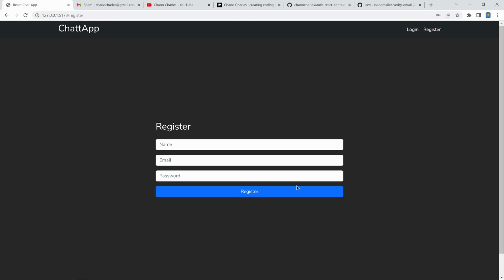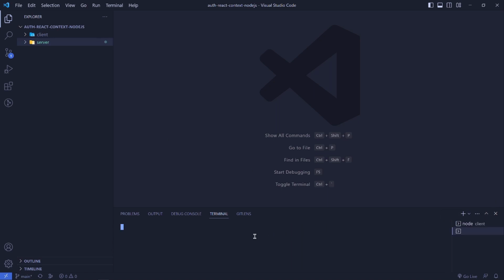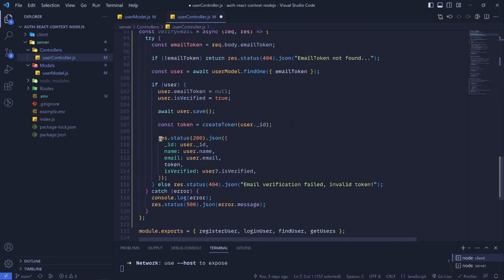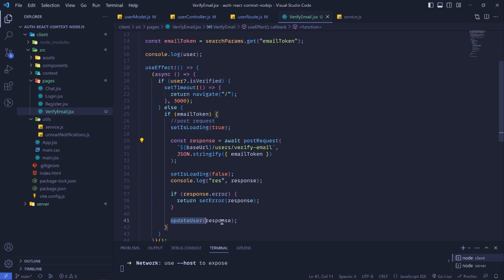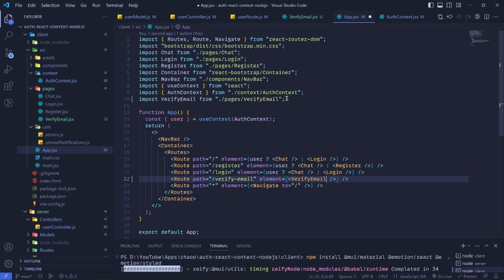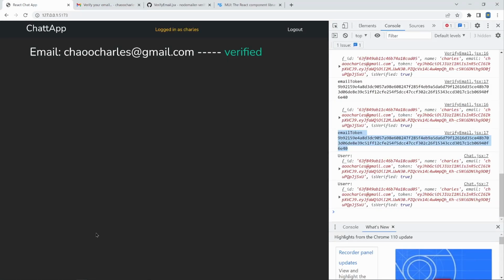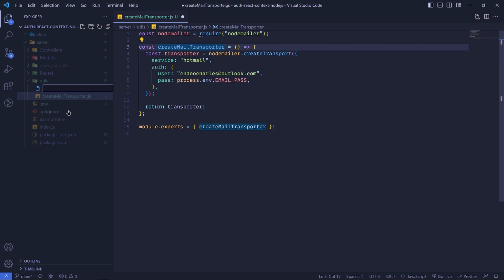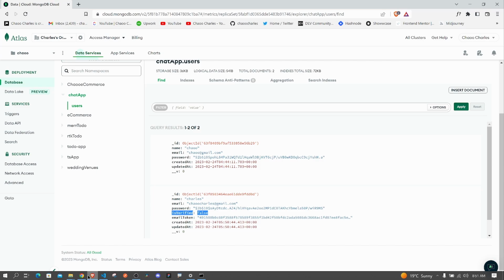Sending Verification Email Using Nodemailer in React and Node.js Tutorial 🤯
In this tutorial you will learn how to send emails using nodemailer and how to verify user email during registration process. Enjoy! 💙

Sections:
00:00 - App Demo
05:39 - Verifying Email
35:11 - Send Emails Using Nodemailer